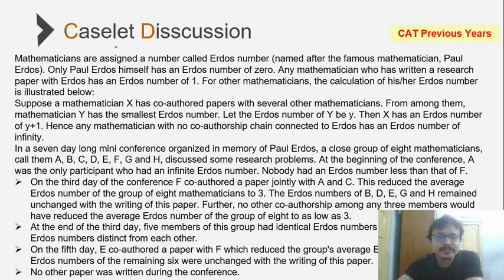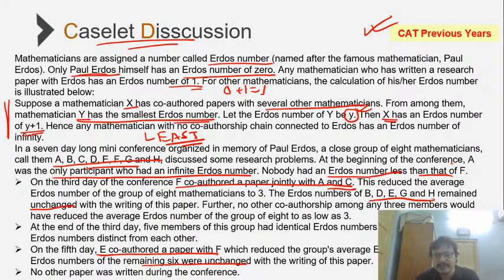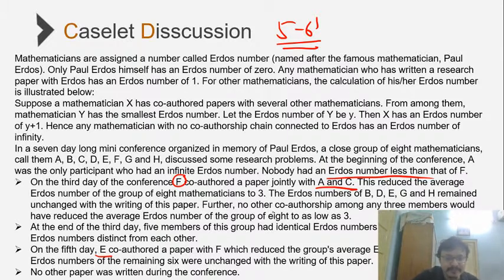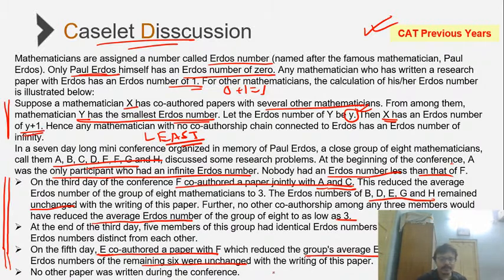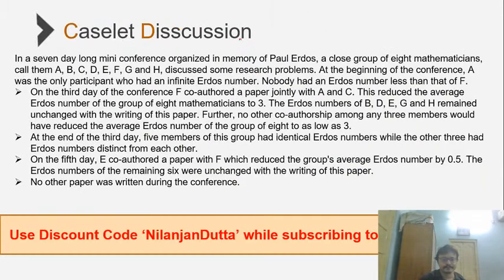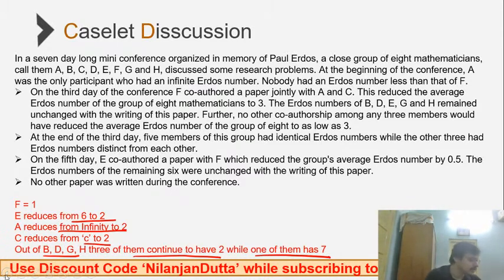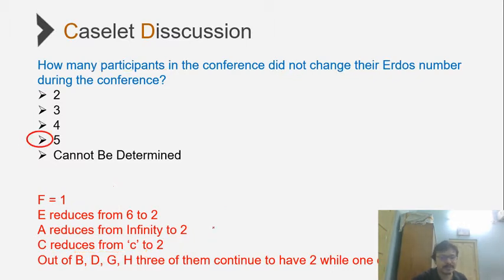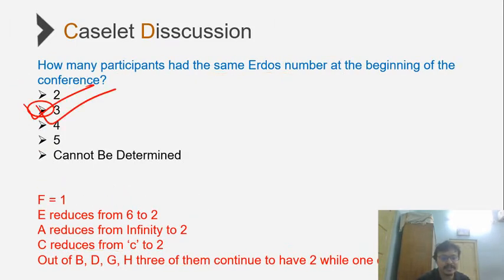Solve DI Sets with a 100 %iler | Nilanjan Dutta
Checkout our latest offerings Data interpretation, though sounds difficult, with the correct guidance and practice it can be very easily mastered. Watch Nilanjan Dutta, a CAT 100 percentiler guide you to the final milestone of getting the 100 percentile in CAT 2020.

Download the Unacademy Learning App here:

Unacademy Plus Subscription Benefits:

1. Learn from your favorite teacher
2. Dedicated DOUBT sessions
3. One Subscription, Unlimited Access
4. Real-time interaction with Teachers
5. You can ask doubts in the live class
6. Limited students
7. Download the videos & watch offline